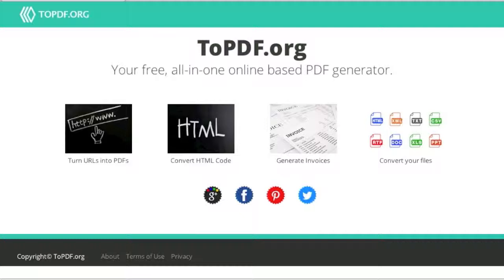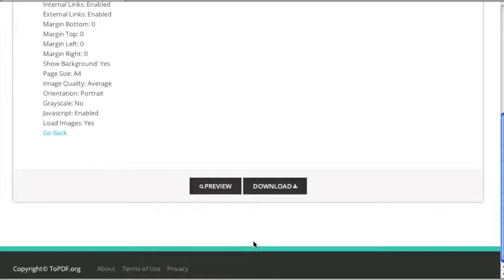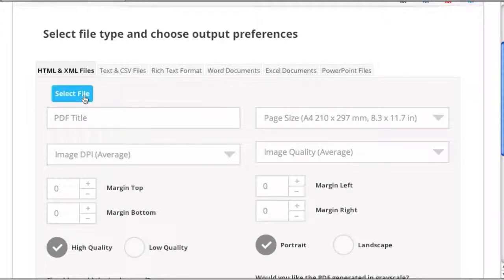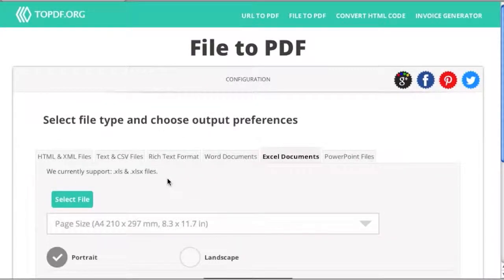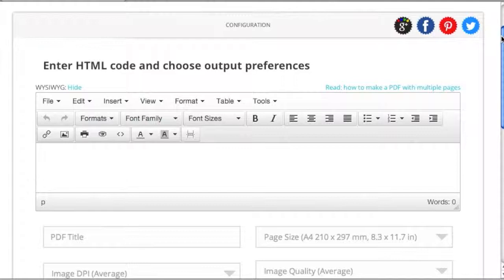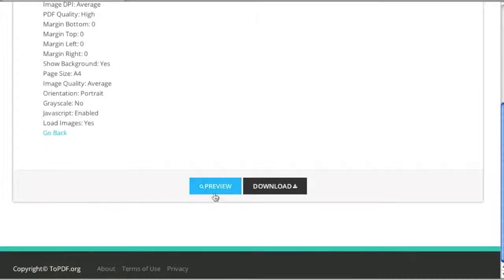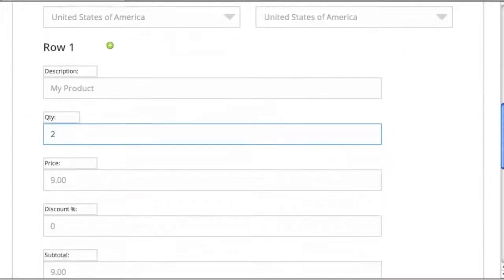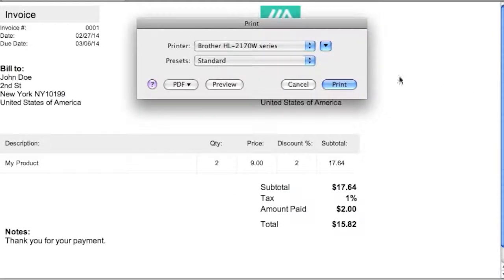ToPDF.org Intro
This video demonstrates how ToPDF.org works and how people can use the tools available on the site to generate PDFs.